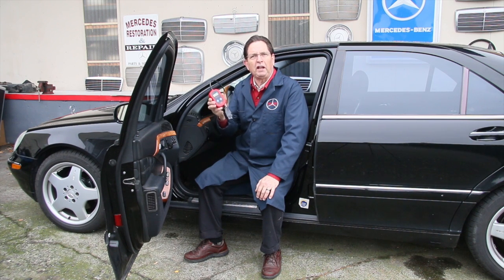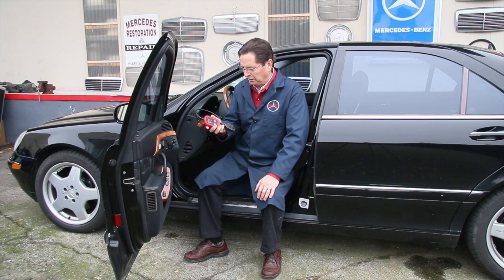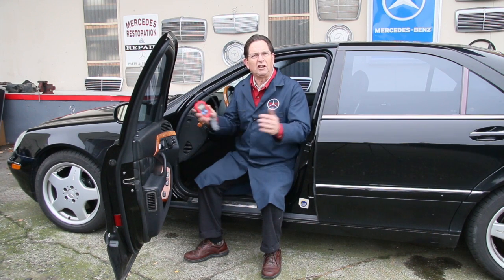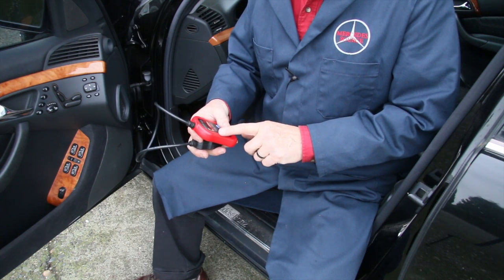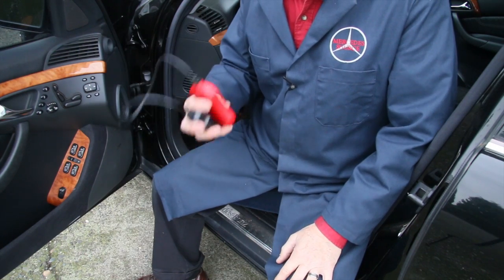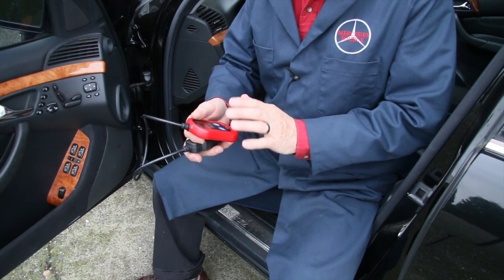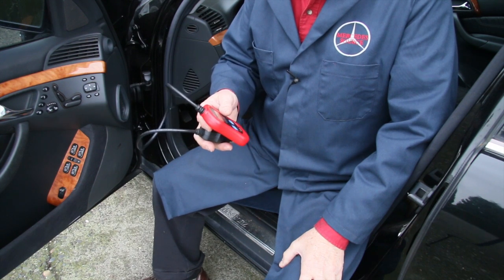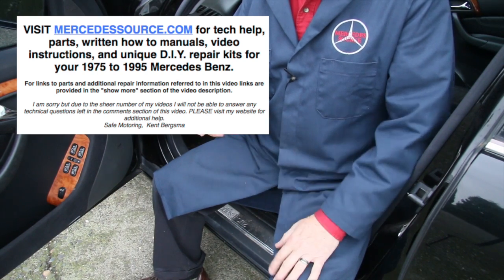Simple OBDII Scan Tool w/ Video Instructions Available at Mercedessource